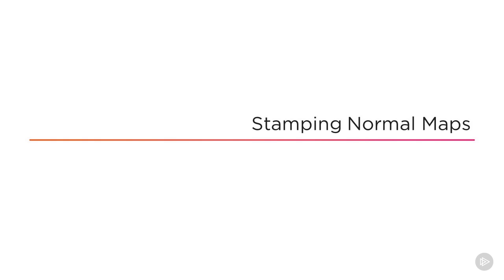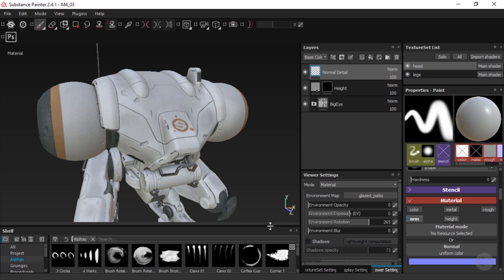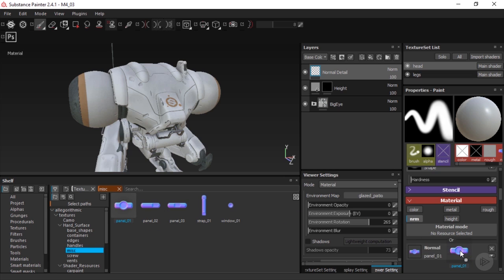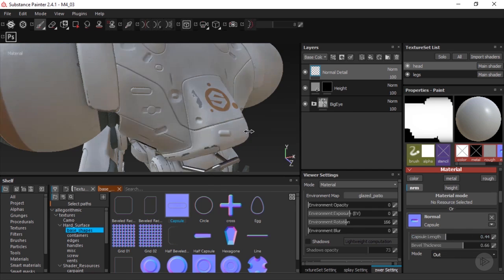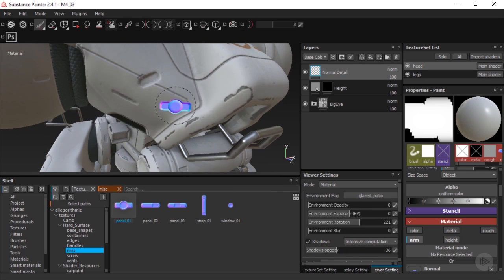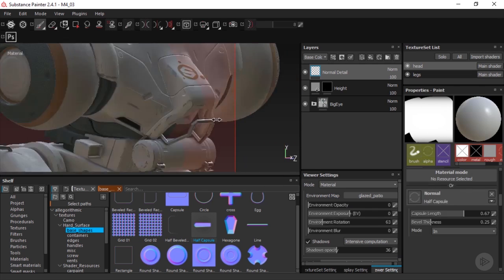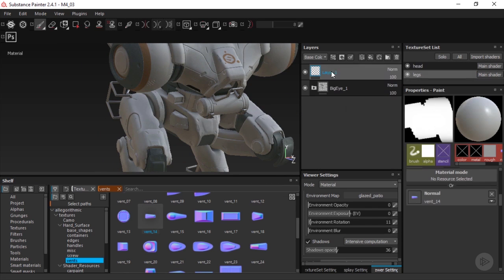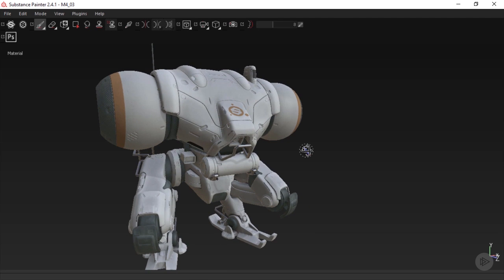23 Adding Details Stamping Normal Maps